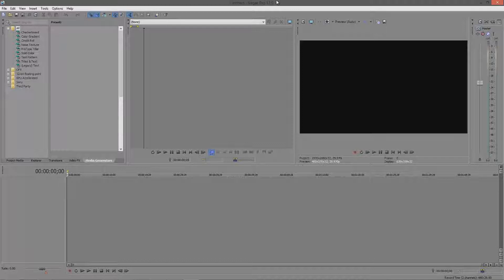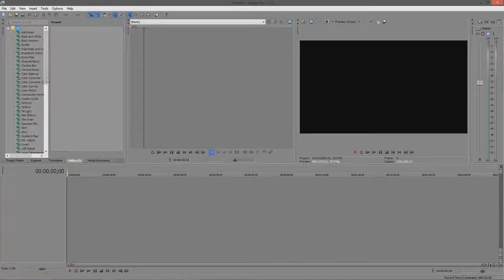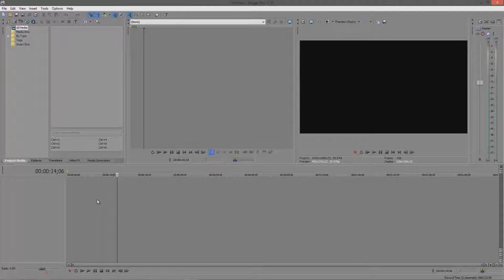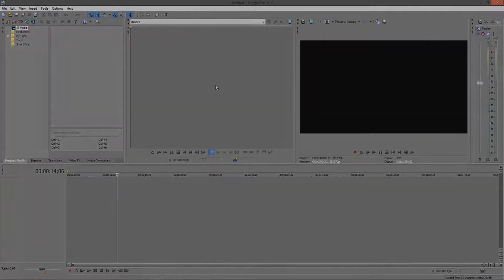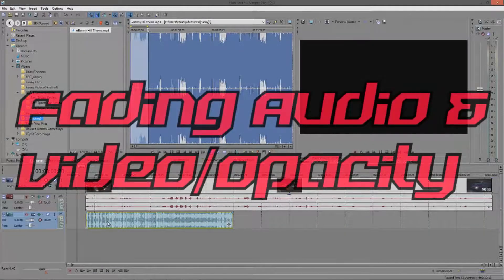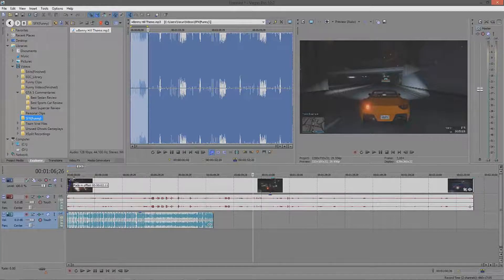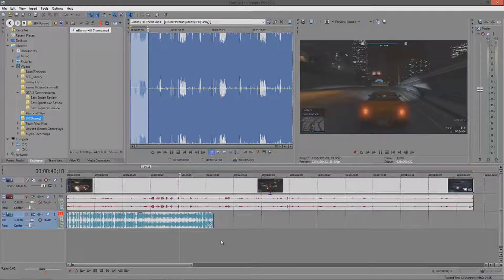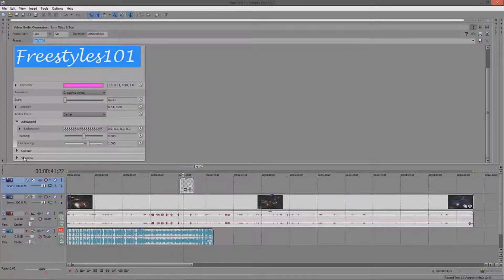HOW TO USE SONY VEGAS 10,11,AND 12! (MENU FOR EASY VIEWING)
READ DESCRIPTION!(Sorry about audio at end of sections, kind of choppy :)
(Click on screen to skip to parts not description!)Hey guys I've noticed that a lot of my friends as well as people on Youtube are unfamiliar or not proficient at Sony Vegas, so I've released this video to help improve the quality of the videos released by you guys as well as other viewers. I hope you guys learn something and just use the Menu tab to skip different sections of the video! I worked very hard on this so please take the time to like and comment please it would mean a lot to me and I hope you guys enjoy the video! :)